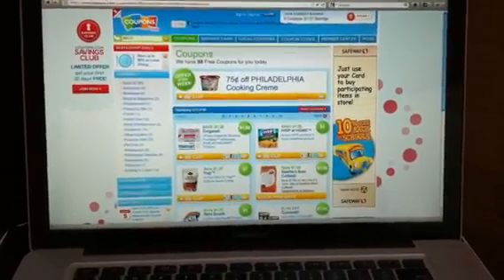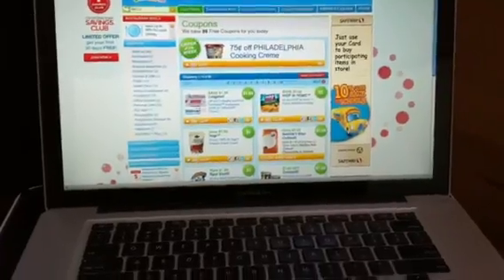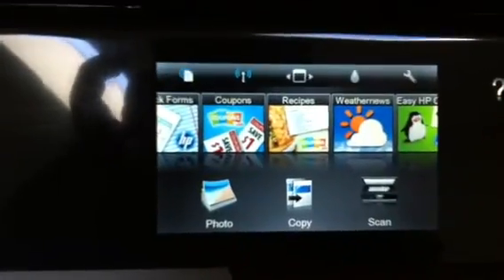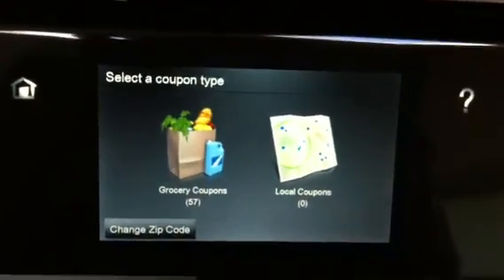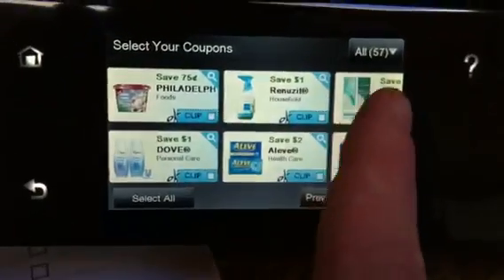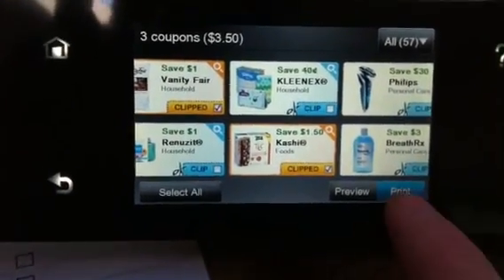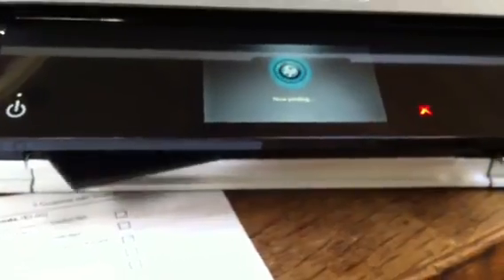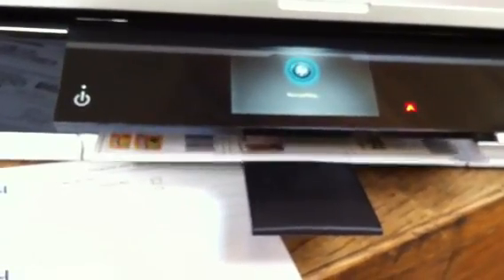Printing coupons from your HP printer